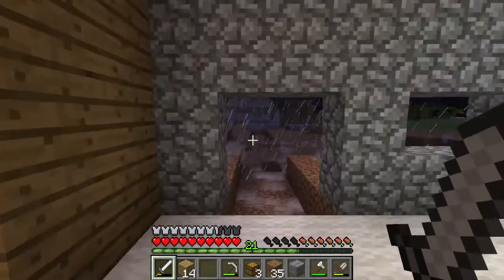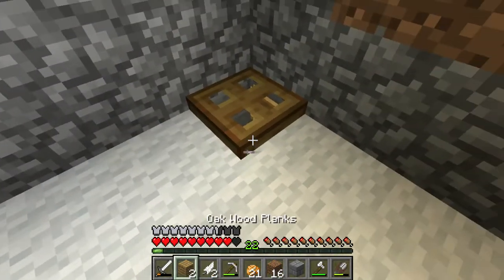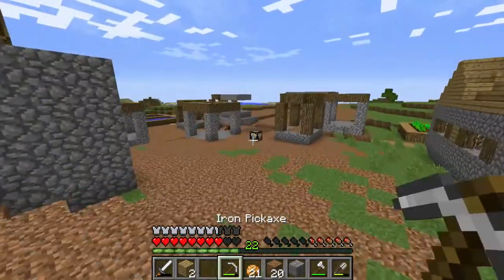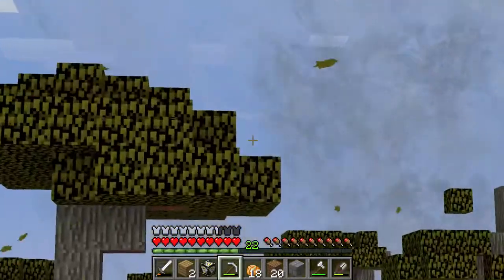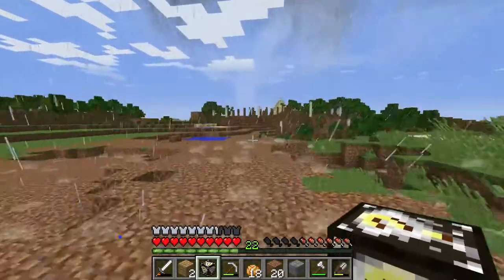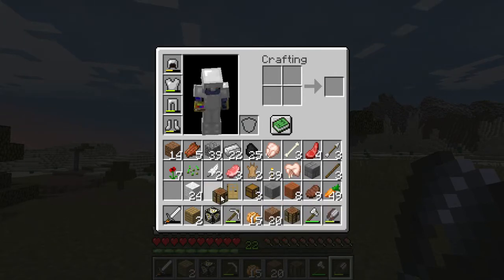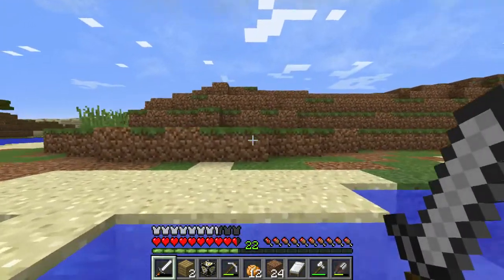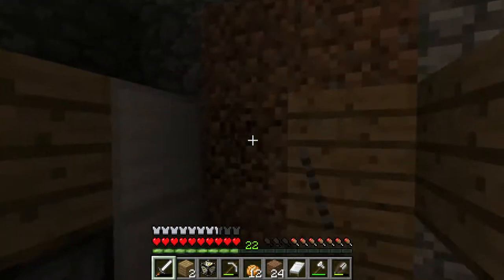Minecraft Tornado Survival Series Episode 14 - TORNADO!!!!!(Ending in Description)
TAKE COVER! We go tornado chasing! Episode 14 Ending(I ran up into my time limit lol)